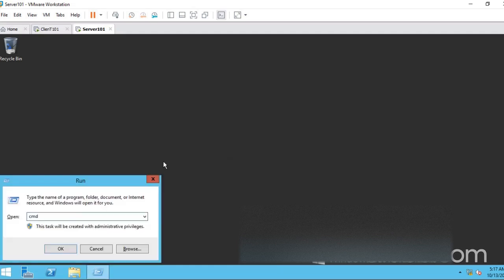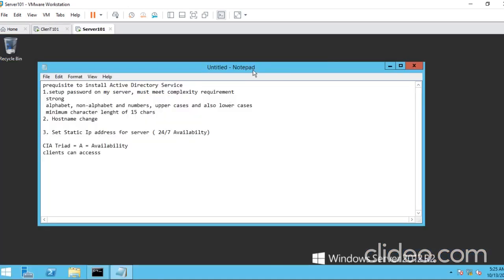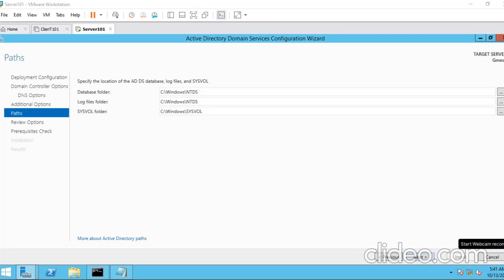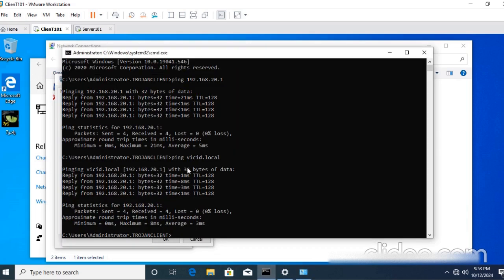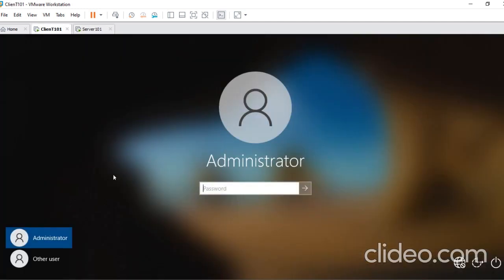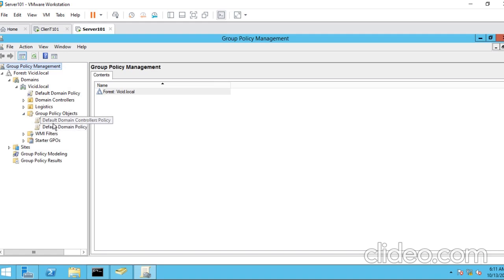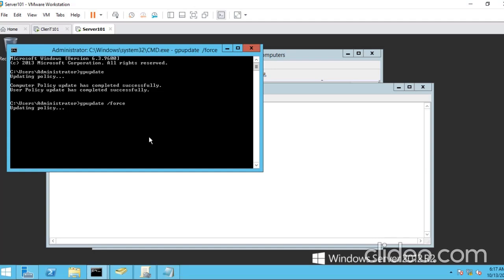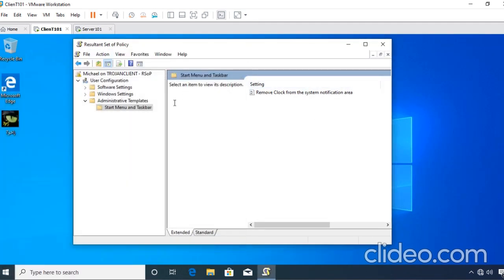Installing, Configuring Active Directory/DNS Service and Group Policy Management Part 2